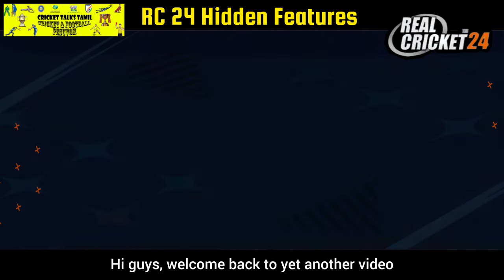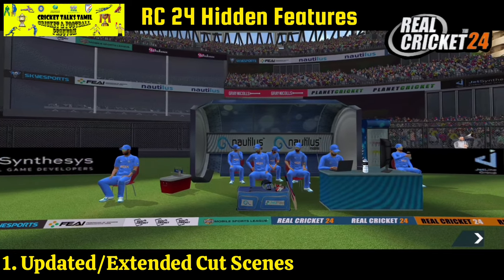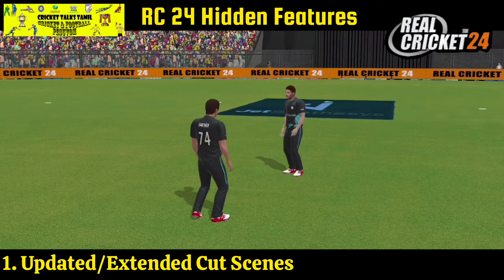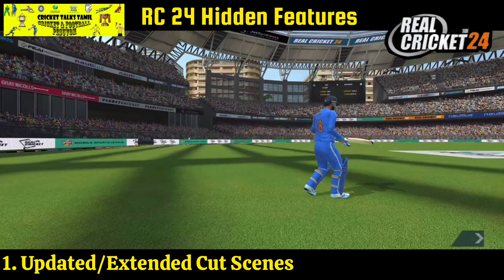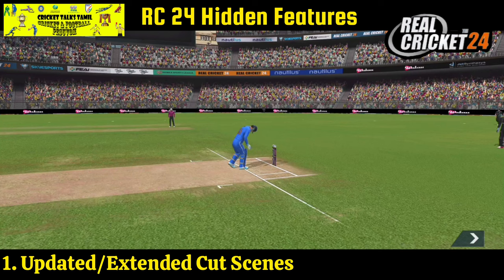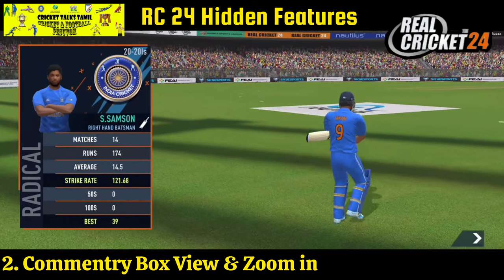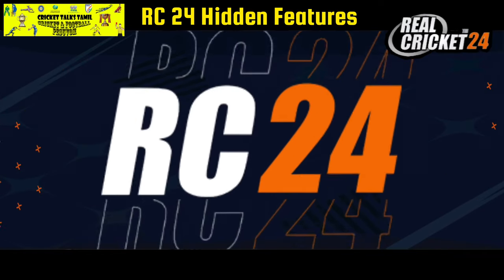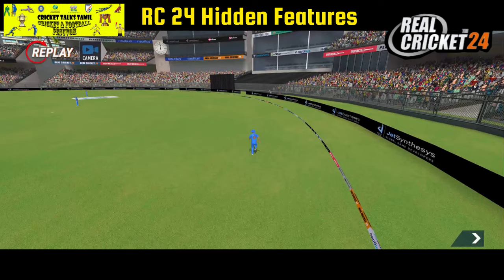😱இவ்ளோ இருக்கா இதுல 😱 | Real Cricket 24 Hidden Details part 2 | RC24 HD Gameplay & review